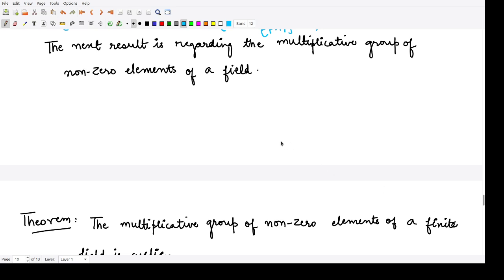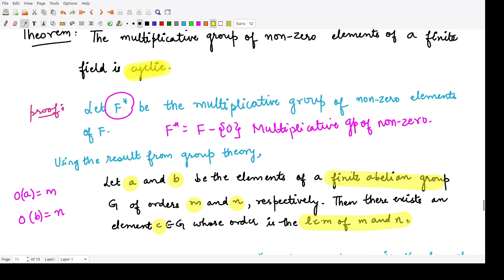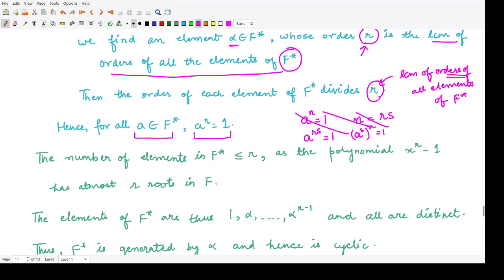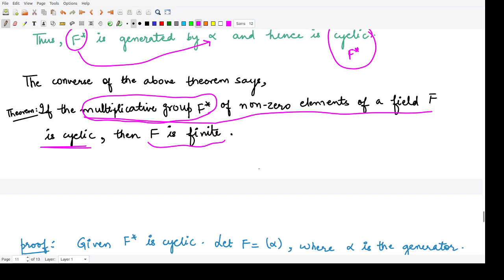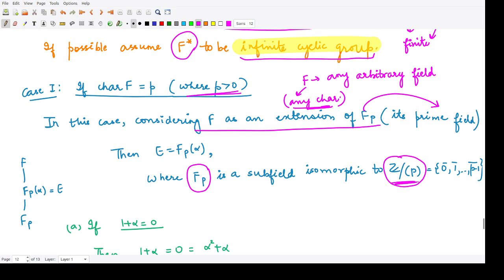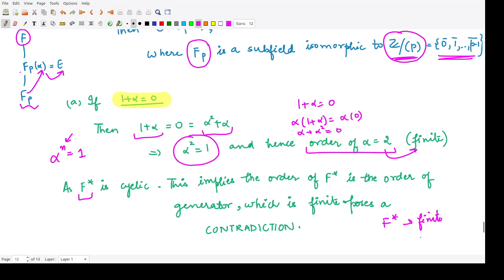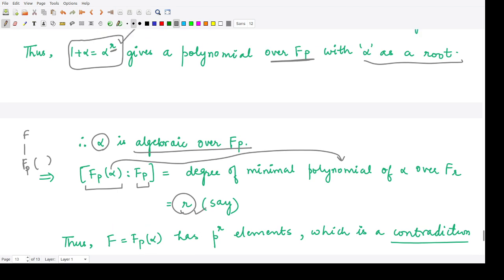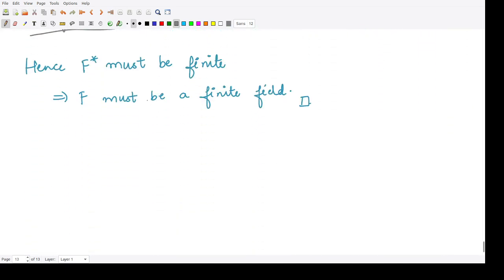#48 Field Theory: The multiplicative group of non-zero elements of a finite field is cyclic